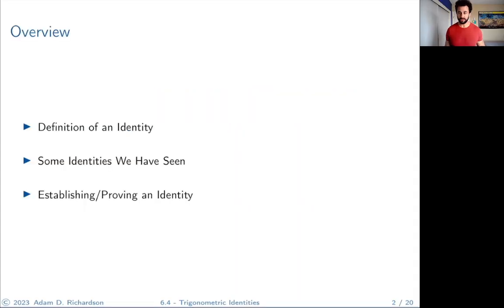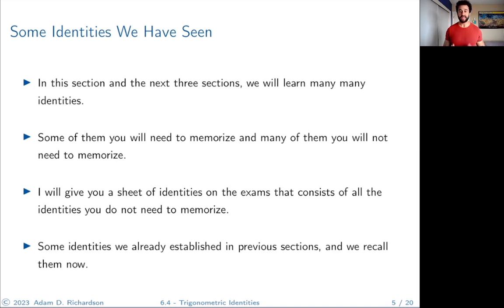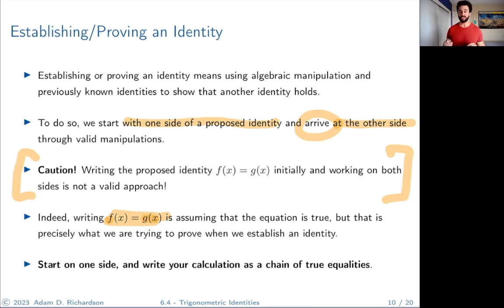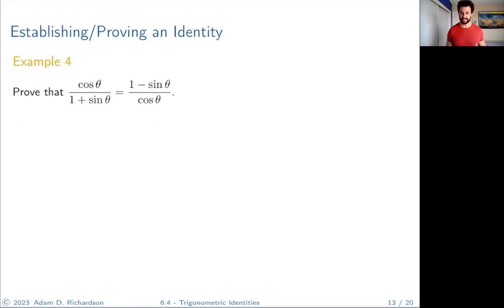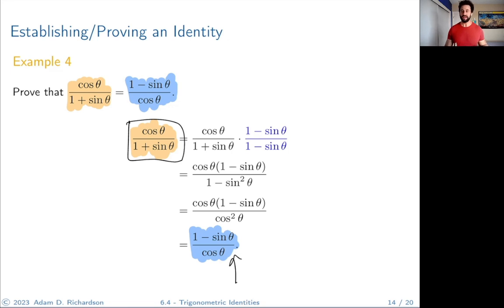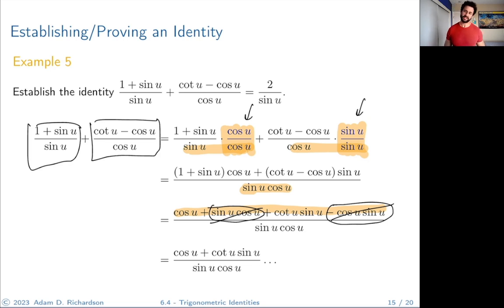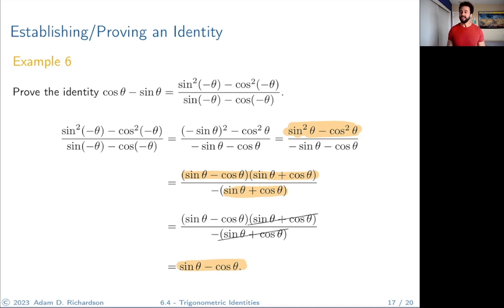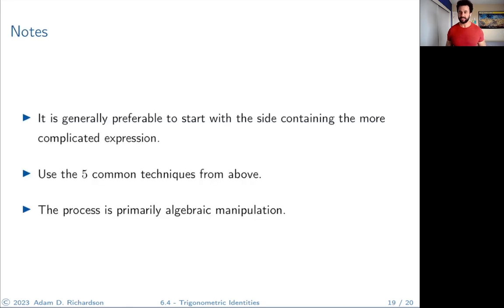M3 Lecture 0604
Typo: on Slide 17, the final answer should be cos(theta) - sin(theta).